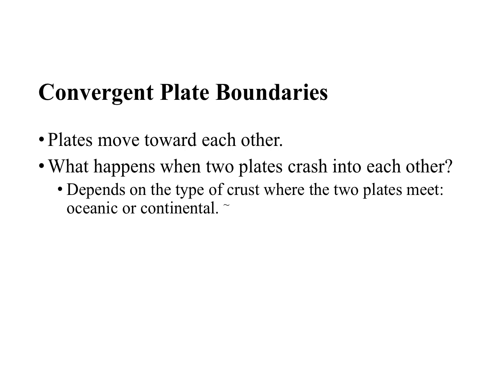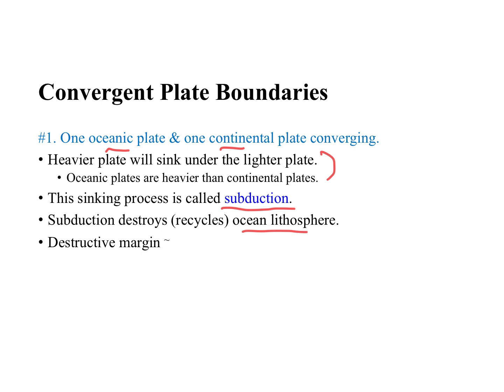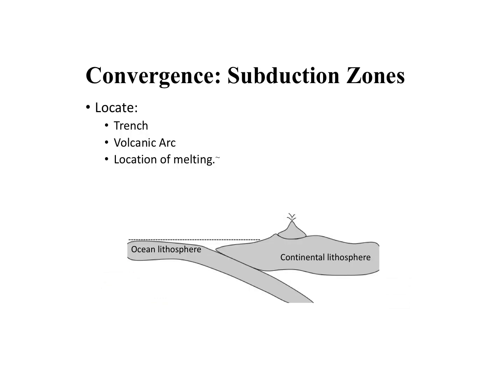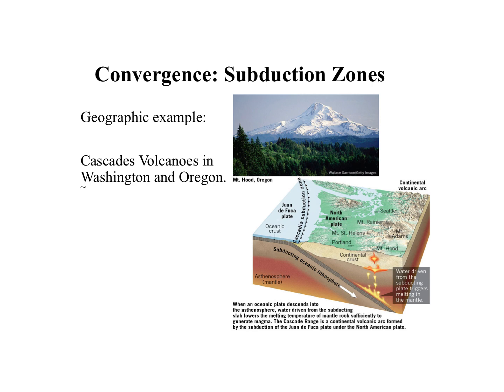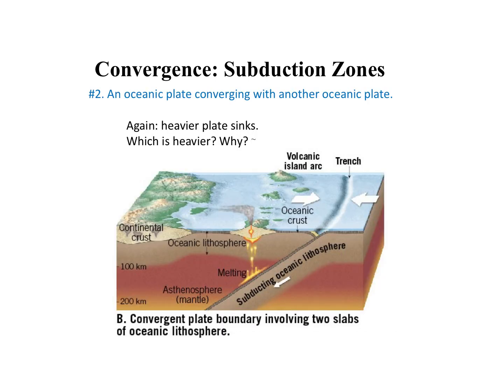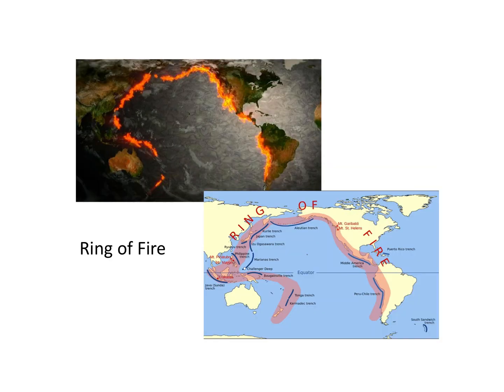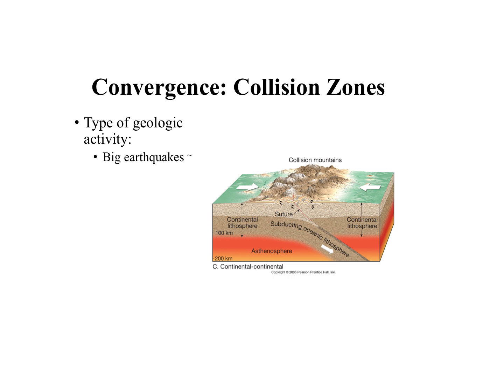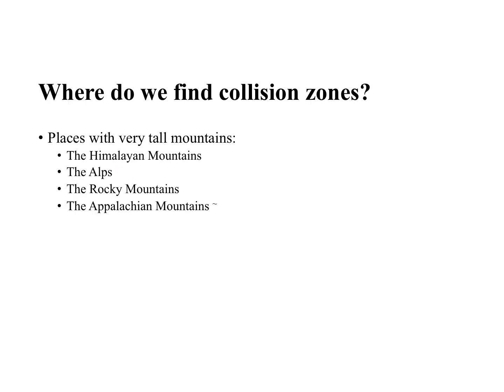Ch. 2 Convergent Plate Boundaries